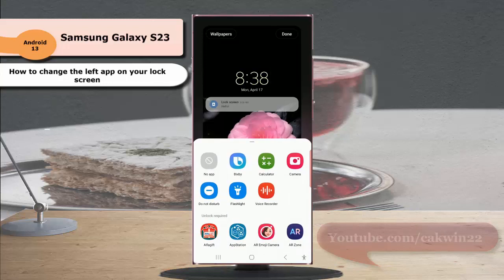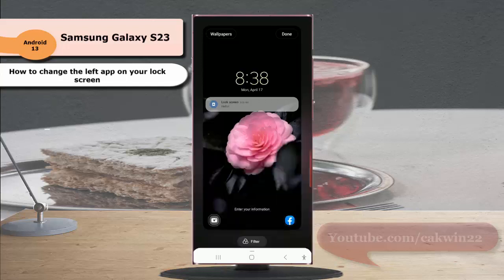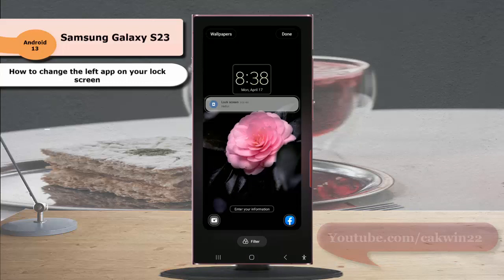Samsung Galaxy S23 Ultra : How to change the left app on your lock screen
In this video, you will find the steps on How to change the left app on your lock screen in Samsung Galaxy S23/S23+/S23 Ultra.  This video uses Samsung Galaxy S22 Ultra SM-S918B/DS International version runs with Android 13 (Tiramisu)